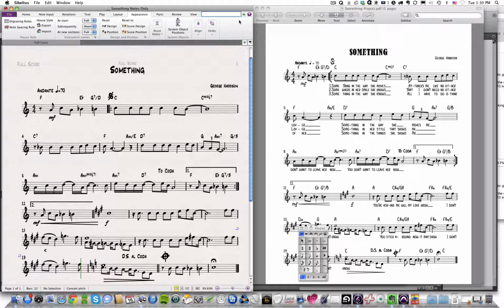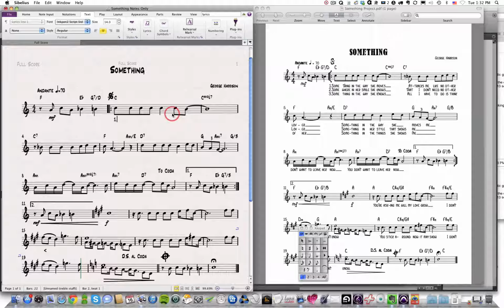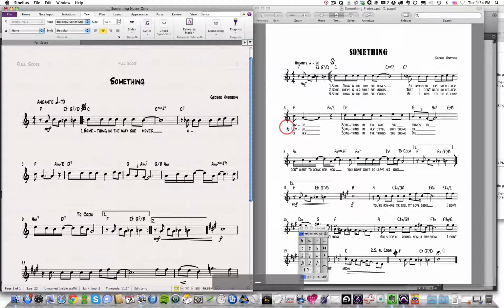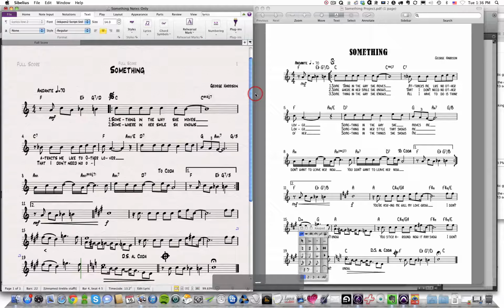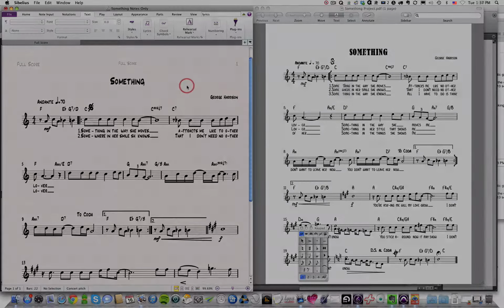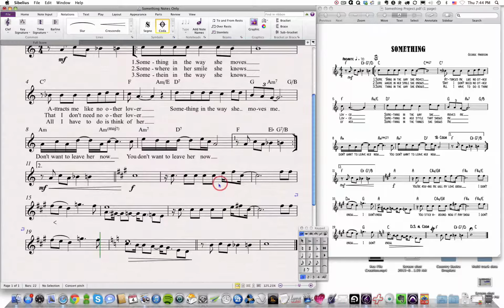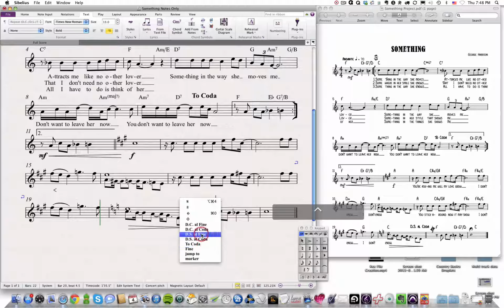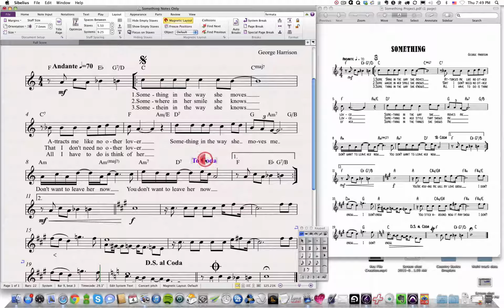Sib Lyrics Signs Symbols